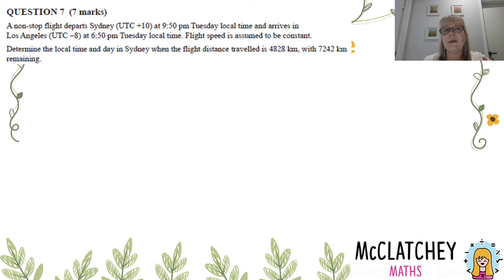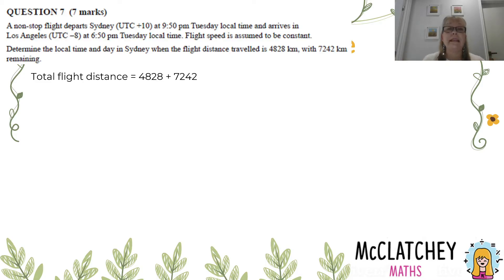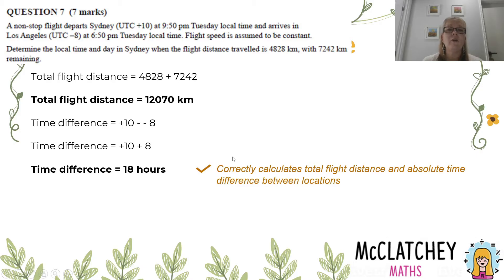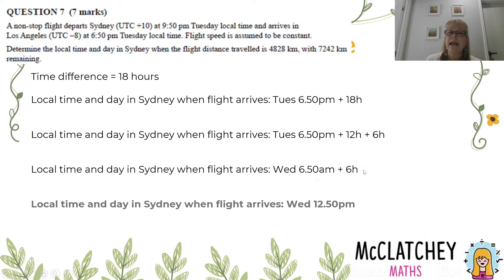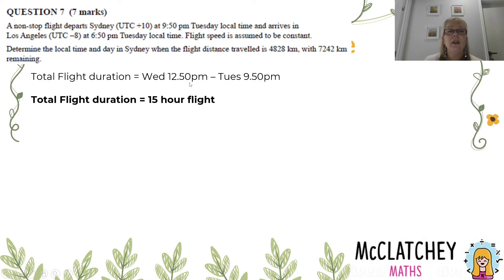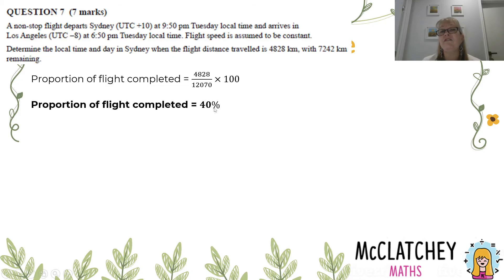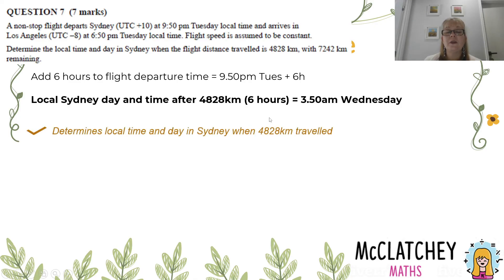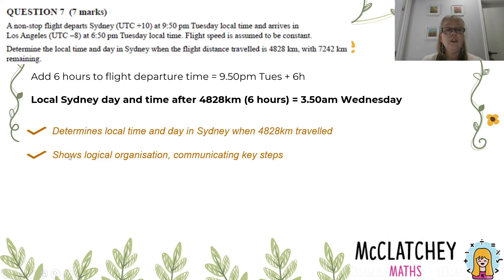2024 External Exams QLD General Maths Paper 2 Q7: Time Zones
In this complex question, we will review Universal Coordinated time, calculating a time difference, calculating a flight time, and calculating a percentage.